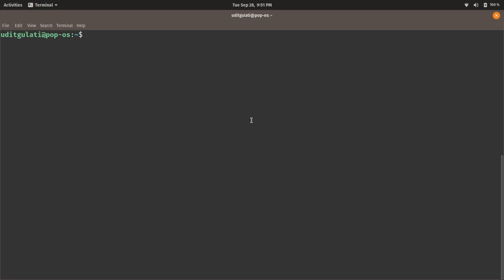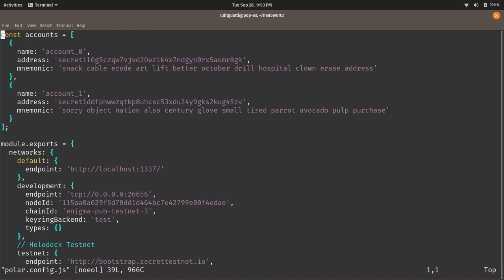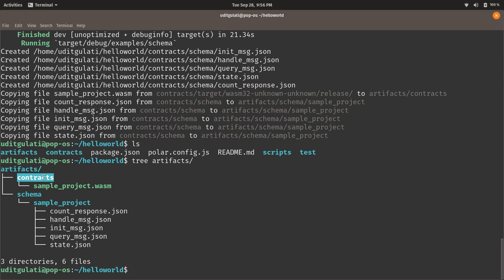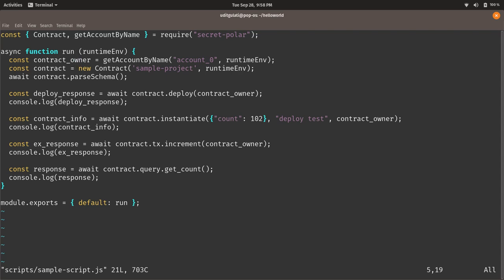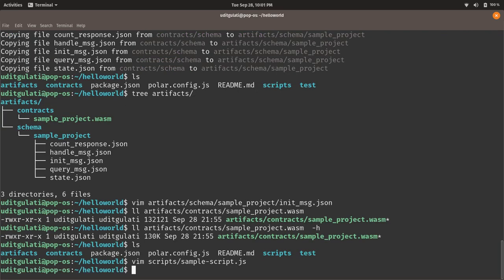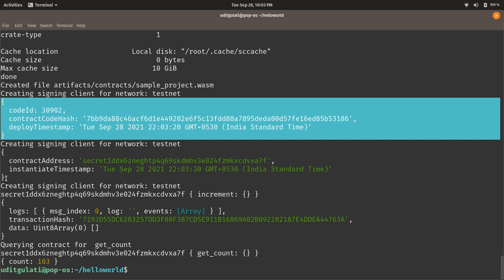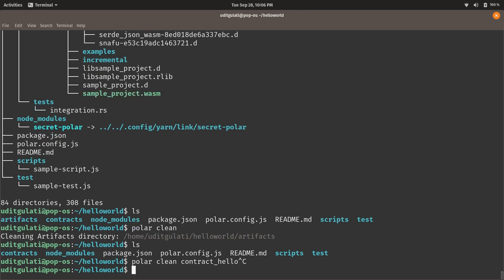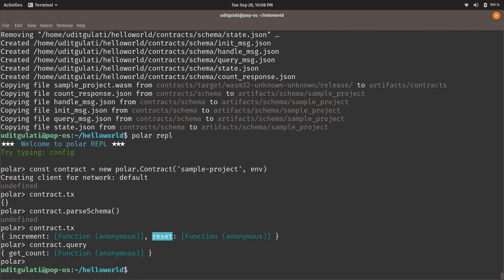Polar - Smart contract development framework - Quickstart